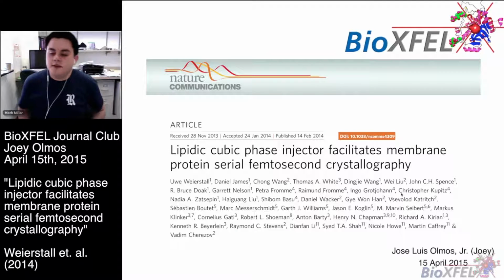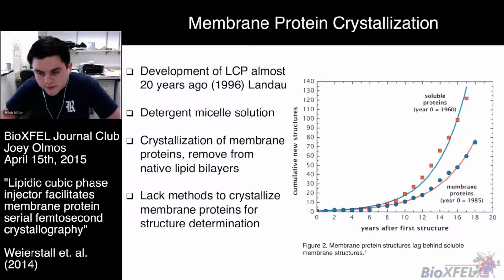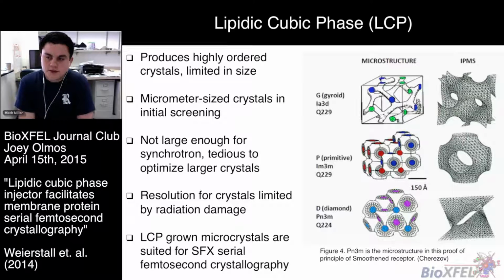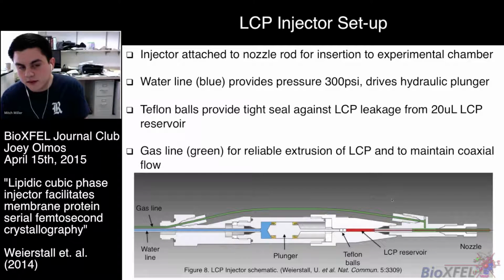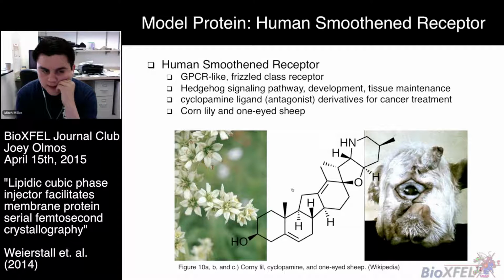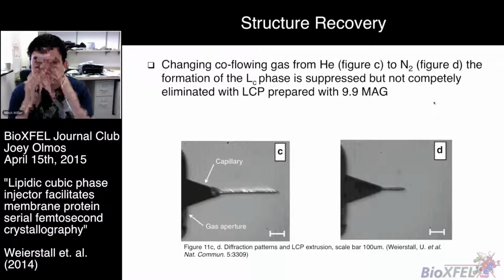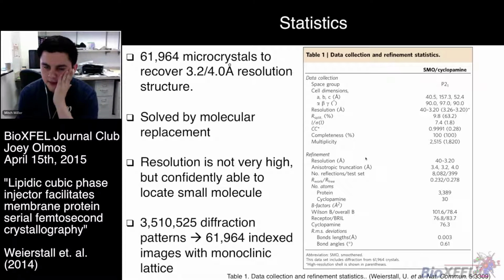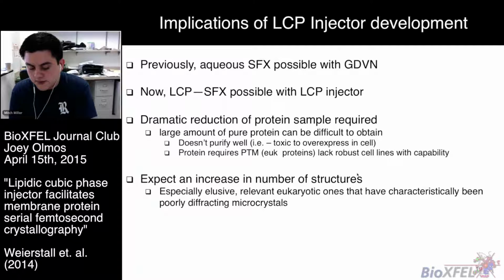Lipidic cubic phase injector facilitates membrane protein serial femtosecond crystallography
BioXFEL Journal Club - Joey Olmos - April 15th, 2015